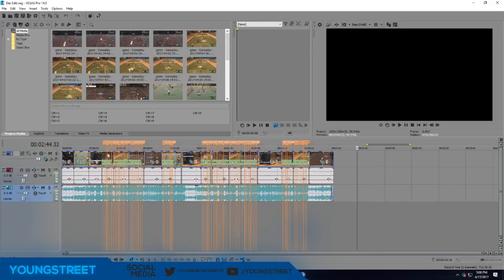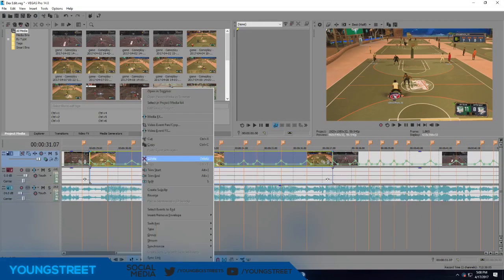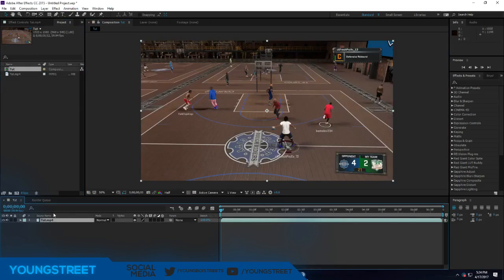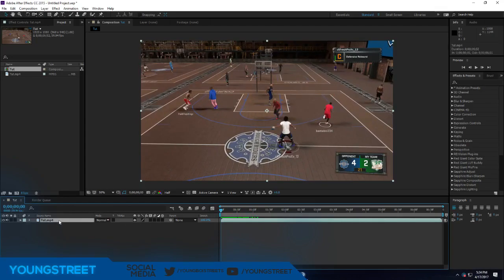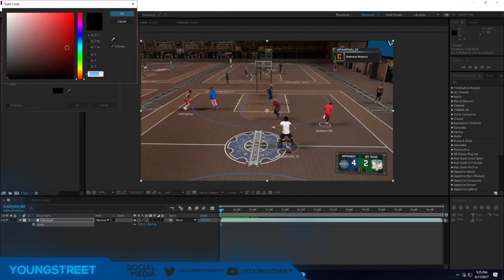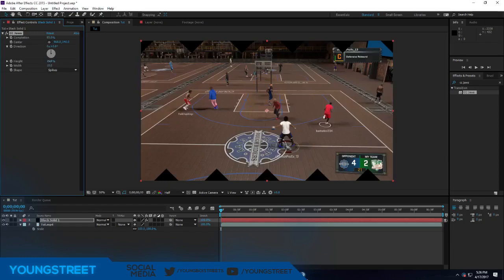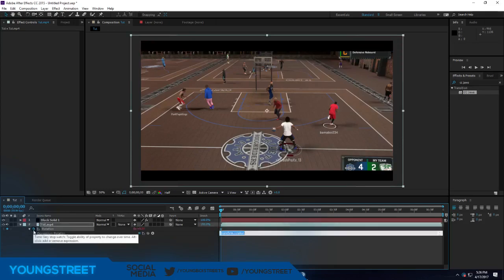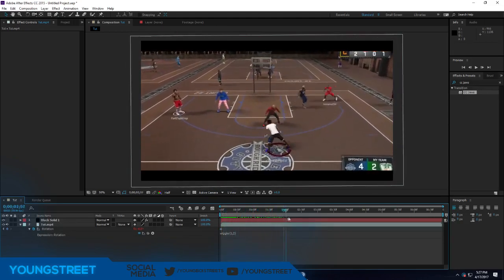How To Edit A NBA2K17 HoopMixtape: Velocity, Black Bars, and Wiggle